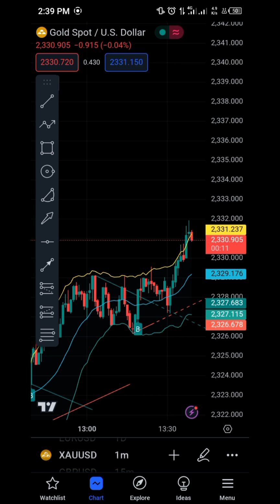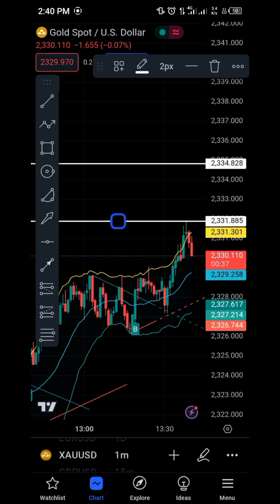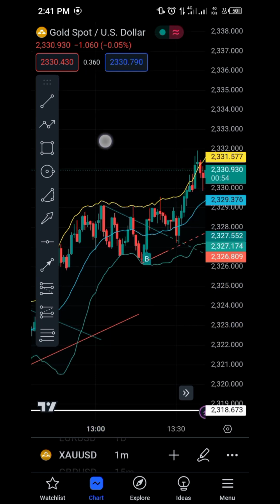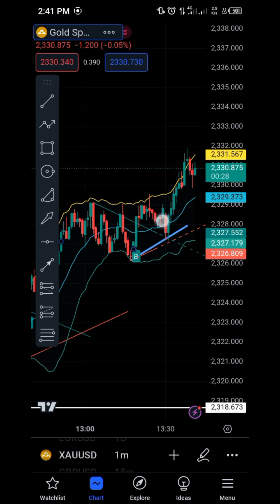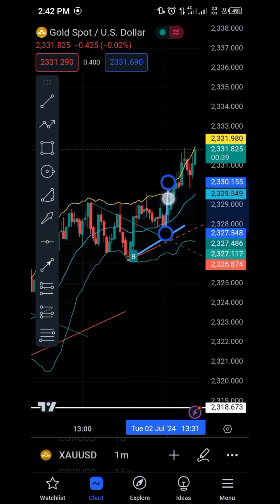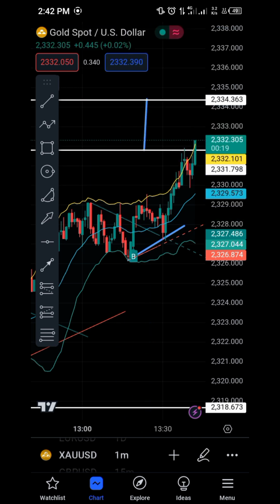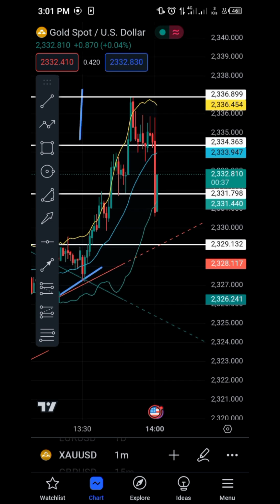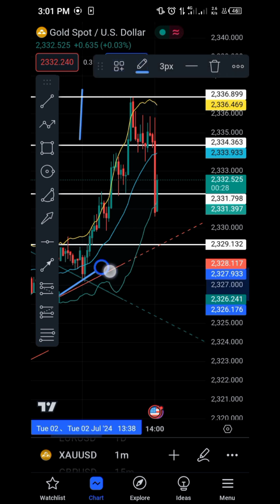SIMPLE XAUUSD PUMP trick😁